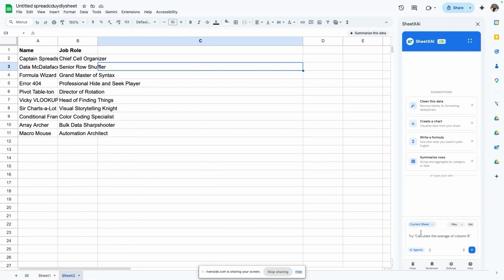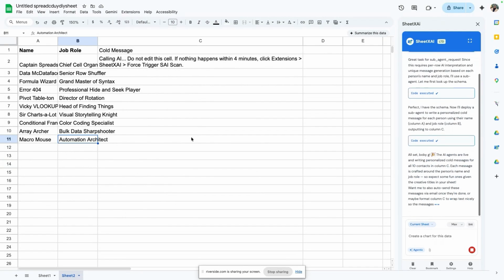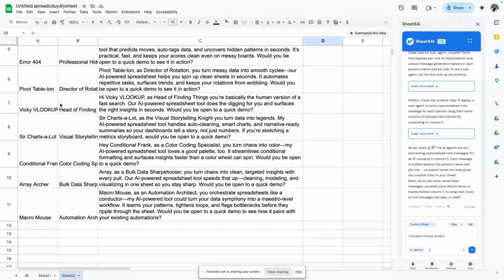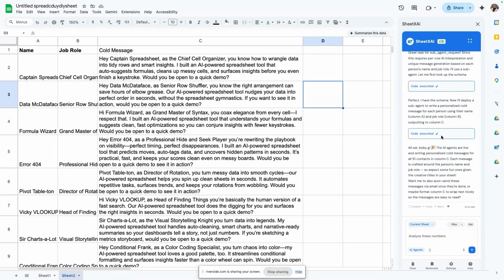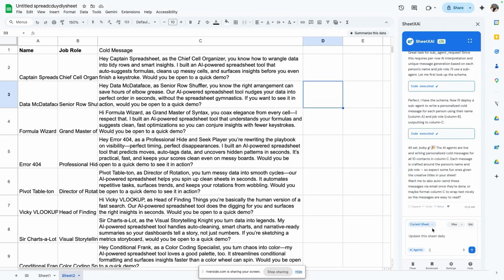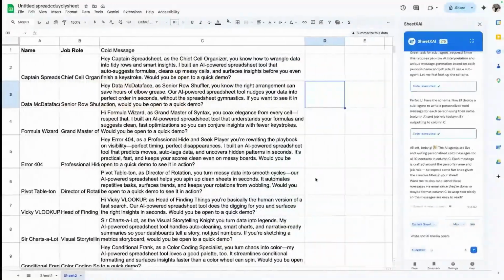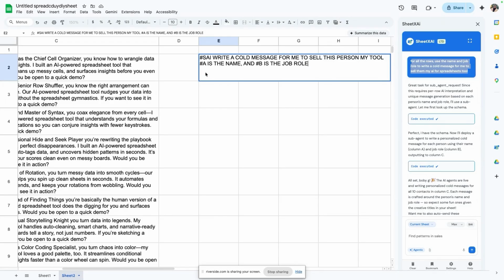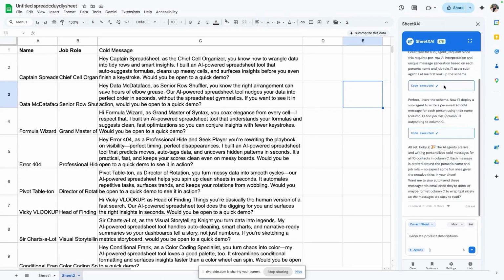Agency Owners: You Need to See This Spreadsheet Workflow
Is Sheets X Al right for your agency? We break down the specific use cases for this AppSumo
software to help you decide. I sat down with David, the founder of Sheets X Al, to get a clear
picture of who should actually use this tool and who should skip it. If you are looking for
spreadsheet automation that integrates directly into your agency workflow, this conversation
clarifies exactly what the platform does and how it functions at a professional level. We cover the
practical applications of Sheets X Al and explore whether it fits into your existing tech stack.